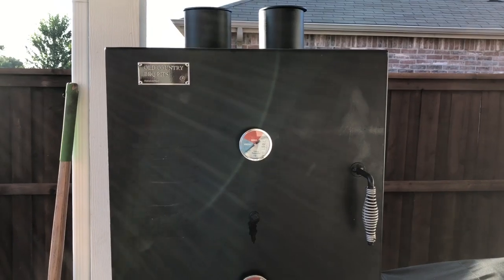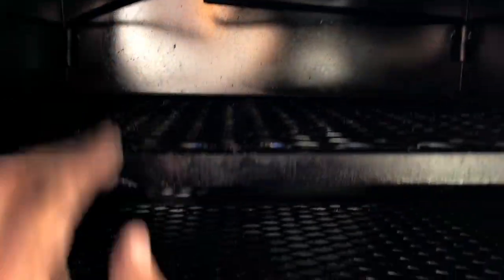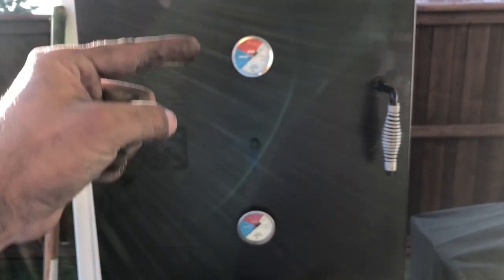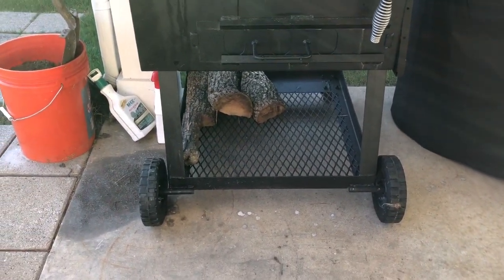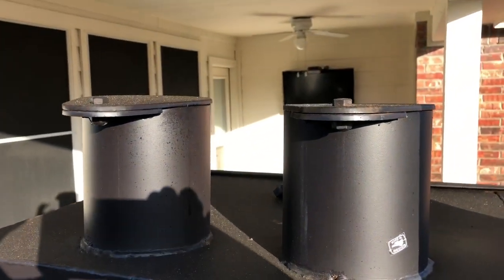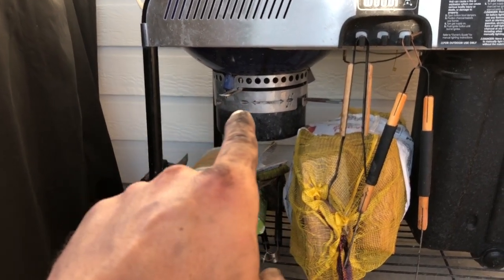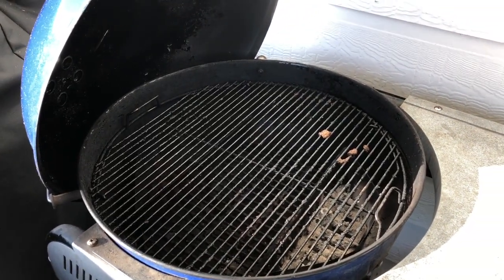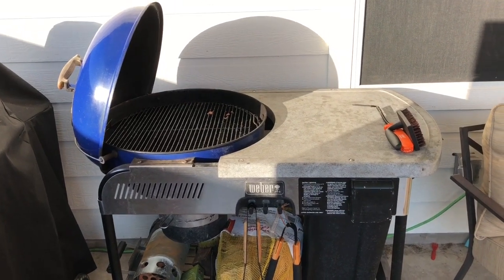My smokers - Pitboss XL - Weber Performer* - Old Country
The current smokers I use pretty regularly.

***important I do realize I’ve called the Weber a premier, it is a Weber Performer !!

Here’s the link to the Old Country Smokehouse